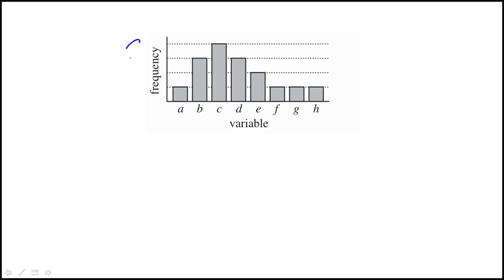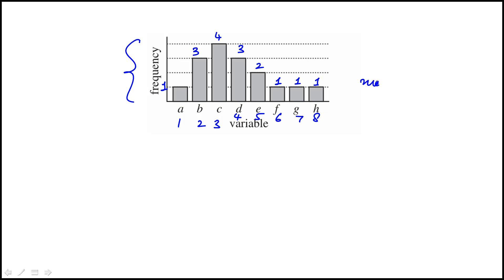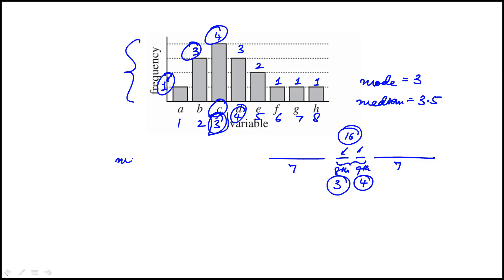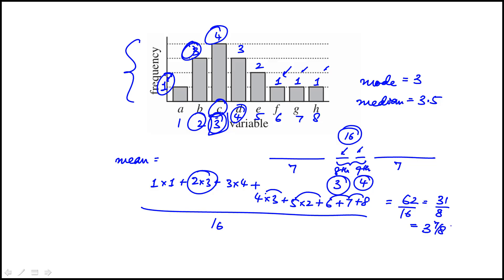Question 59 2025 February ACT Test Z14 Mathematics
2025 February ACT Form code Z14: Video explanations to all of the 60 math questions in the official 2025 February ACT test.